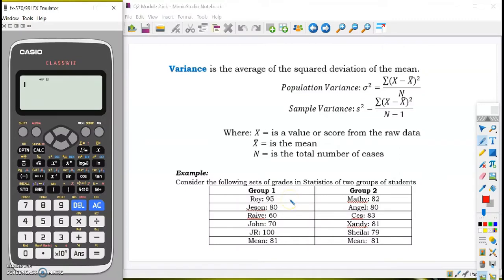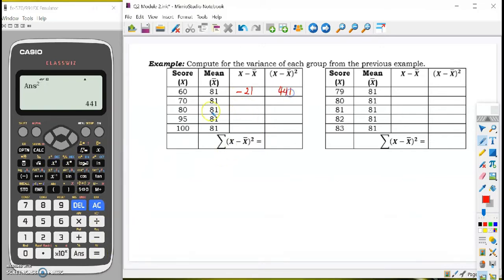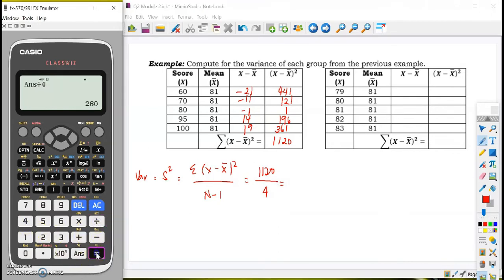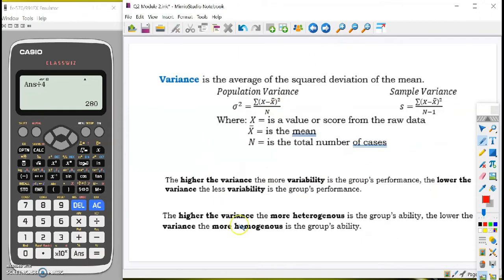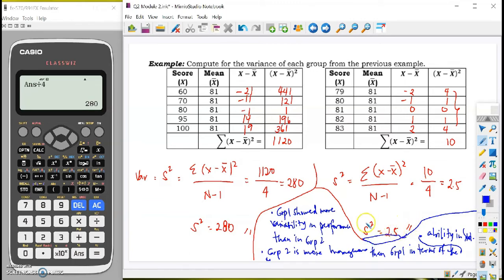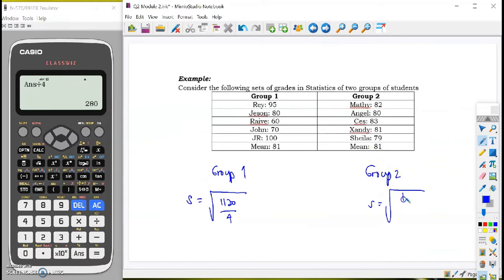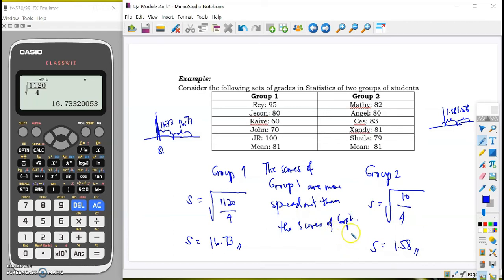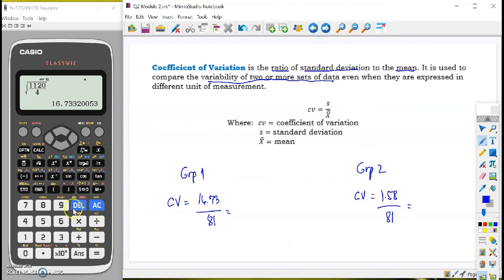Measures of Variability 2